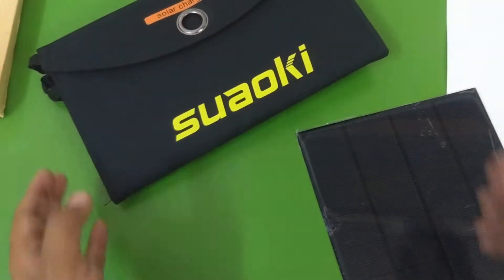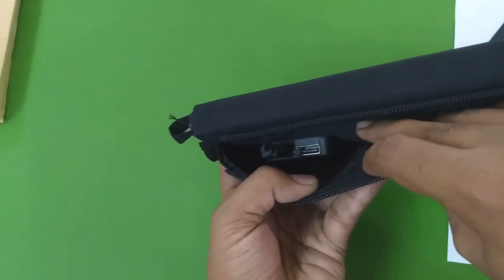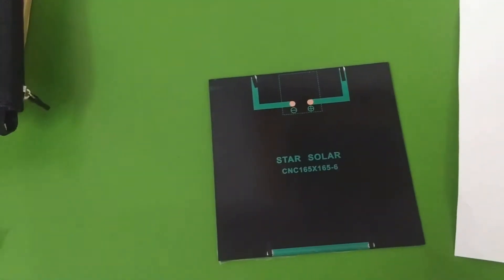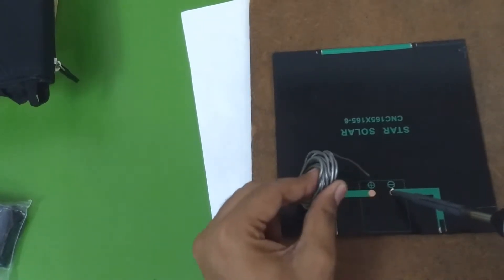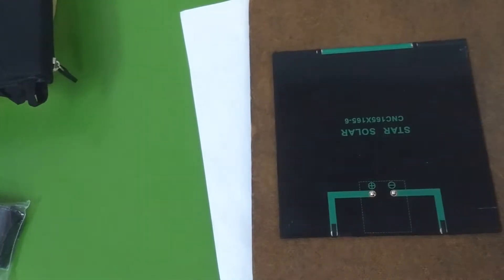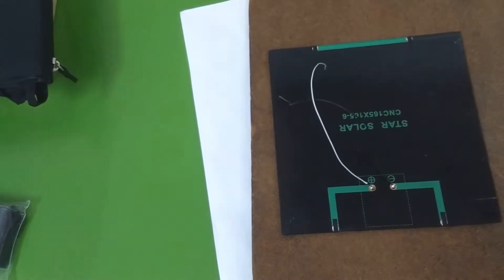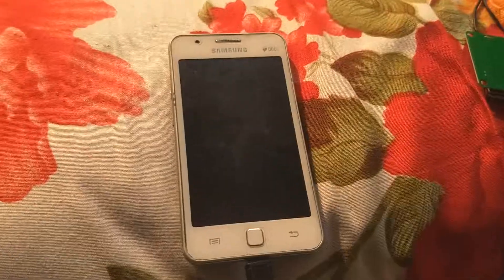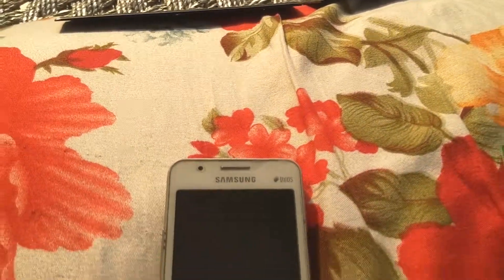DIY USB solar charger/ solar phone charger part 1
How to make a solar usb charger at home.
This is my attempt at making a portable, foldable usb solar charger for phone and other usb gadgets. This is not very powerful but you can add more solar panels to increase the power.